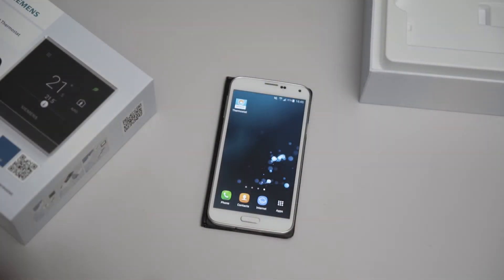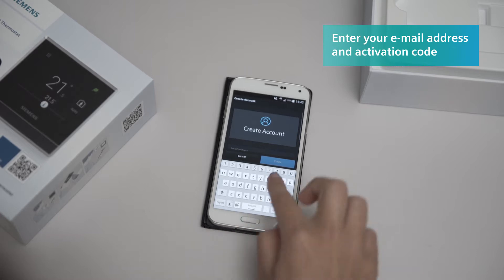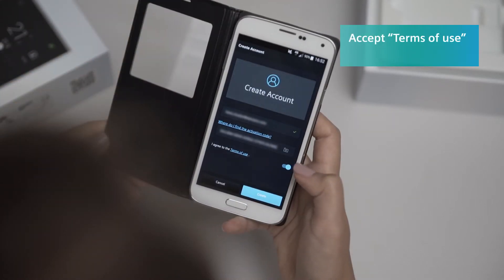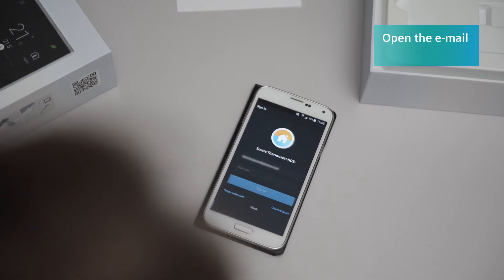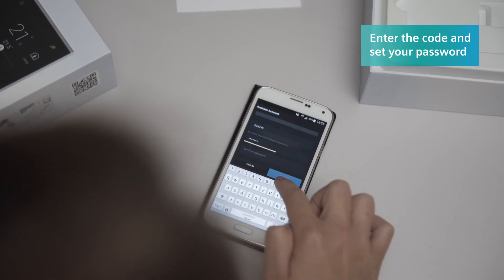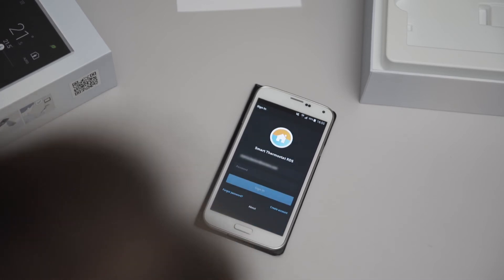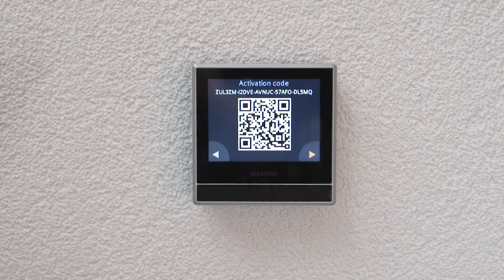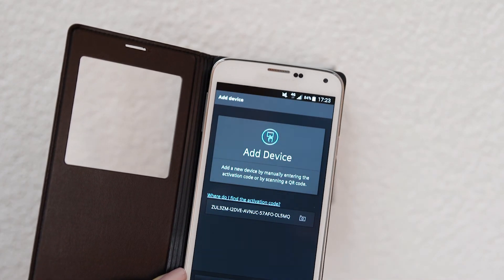Account creation for Siemens RDS 110 Smart Thermostat EN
Video demonstrating the account creation procedure  for the new Siemens RDS 110 Smart Thermostat